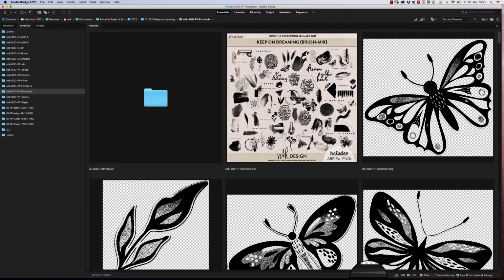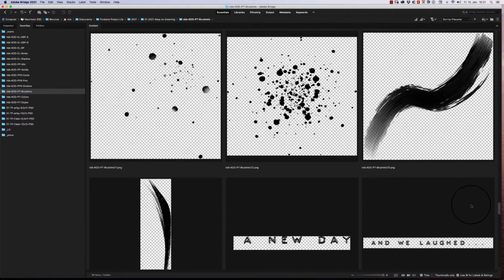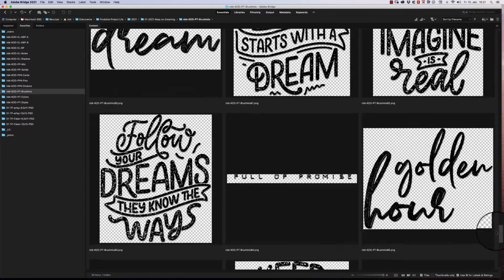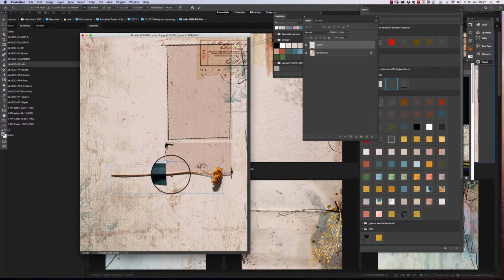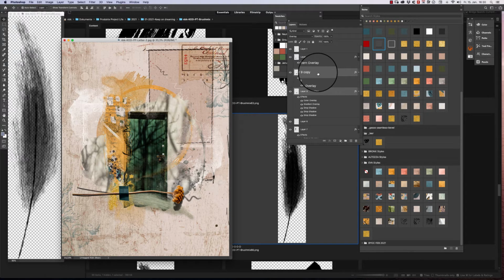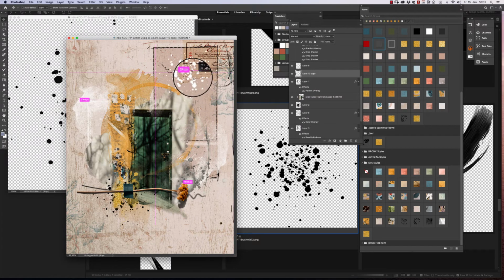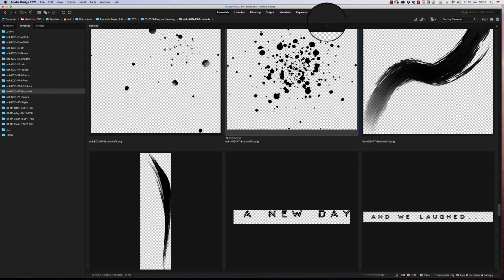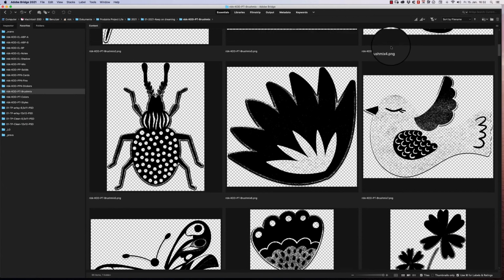Keep on Dreaming - Unpacking the Painters Toolbox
Here is my new Collection Keep on Dreaming. I show you in this Video the unpacking of the Painters Toolbox Kit of this Collection.

C.S. Lewis, the writer of the great Narnia books, said "You are never too old to set another goal or dream a new dream." Whether you're documenting a goal that's under way, or creating a vision board of future dreams, this is the perfect collection for you. Your dreams will come alive with colors like golden honey, mushroom, cinnamon, sage green and soft neutrals. Scrap your heart out and make this a year to remember.

Templates 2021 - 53 Weeks in different options, Clean, Artsy, 12x12", 8,5x11“

App is my new Collection Keep on Dreaming. I show you in this Video the unpacking of the Pocket Pages Kit of this Collection.